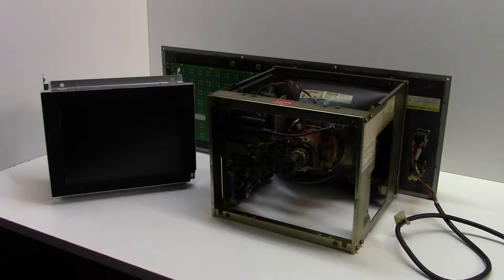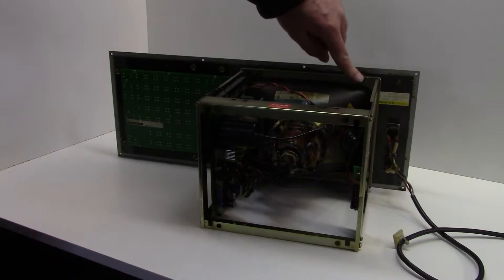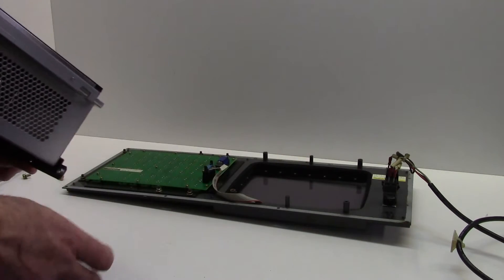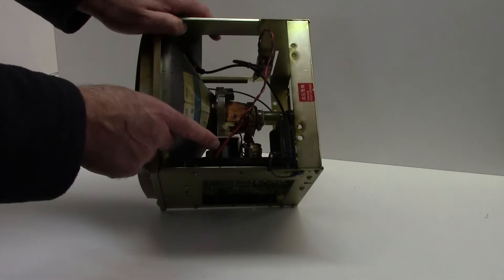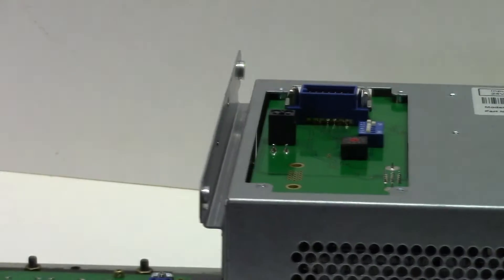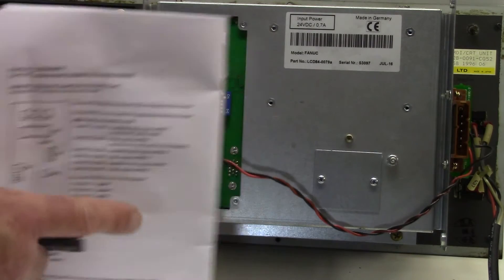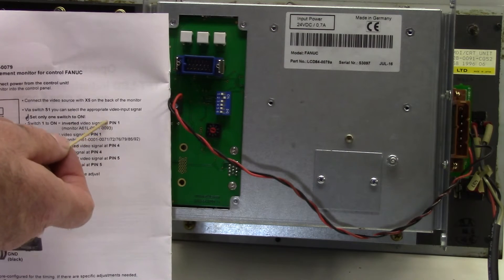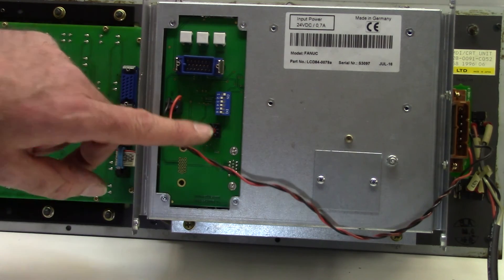LCD84 0079 Fanuc Installation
Replacing a Fanuc 9" CRT with a LCD monitor from Stour Valley Systems.